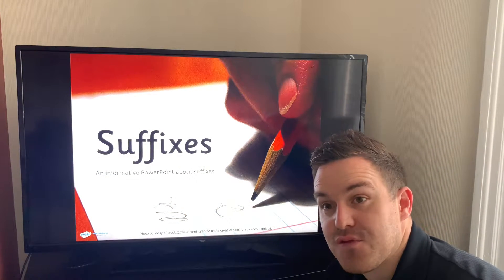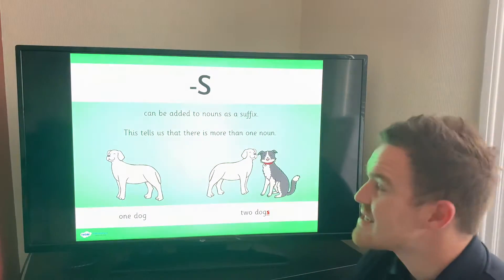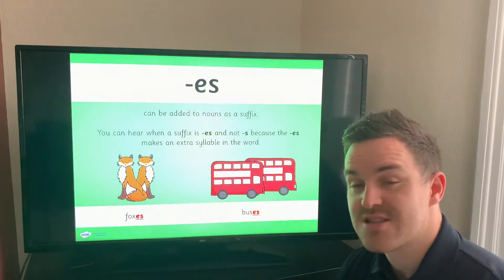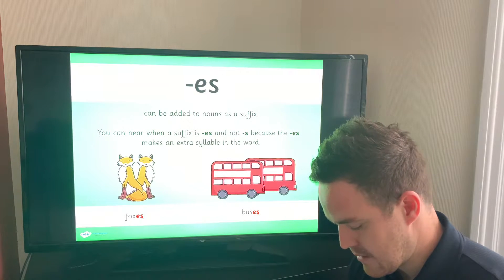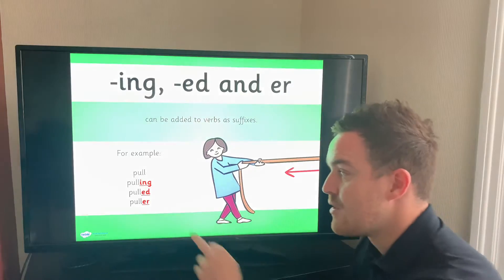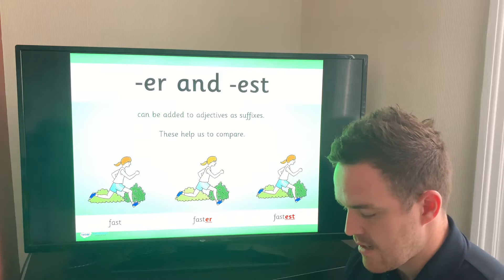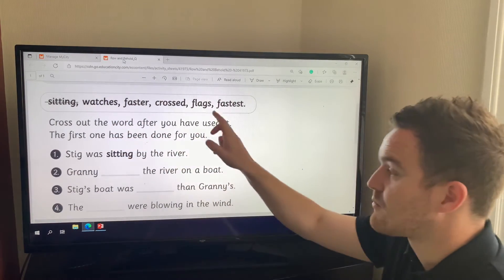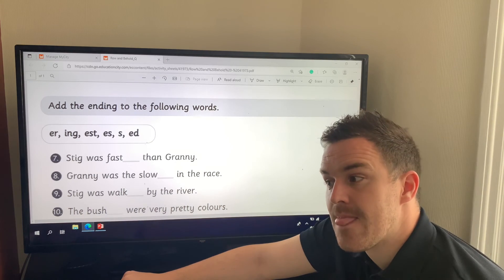Wednesday 30th June - suffix revision